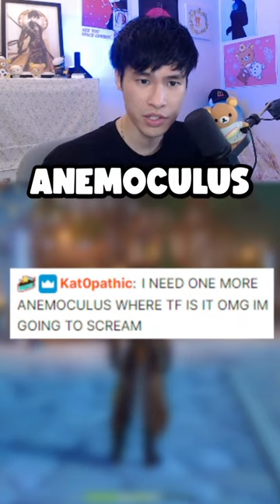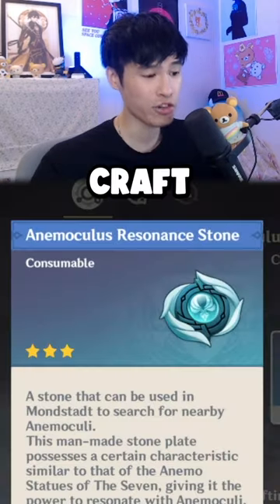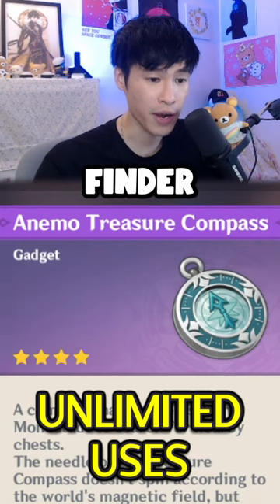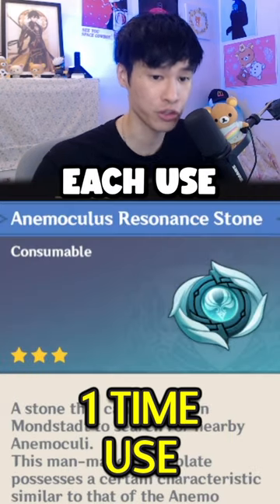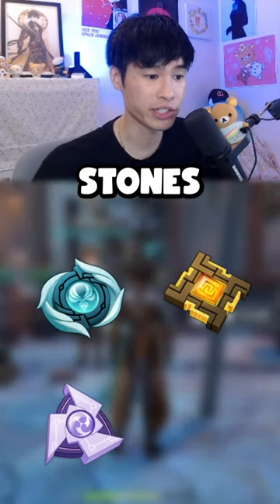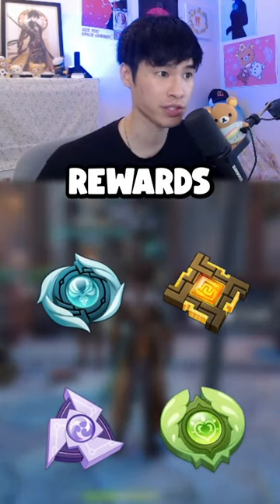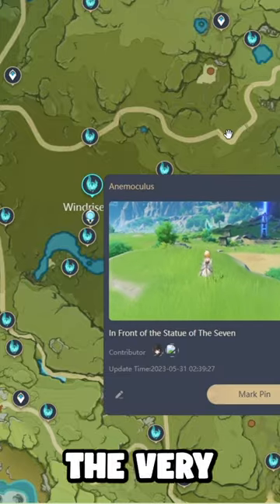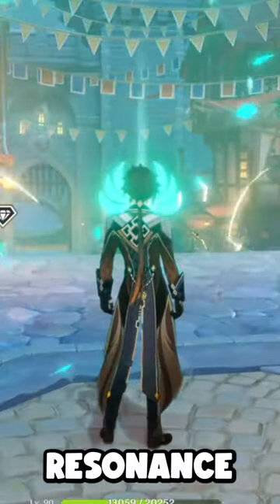Did you know about this gadget?